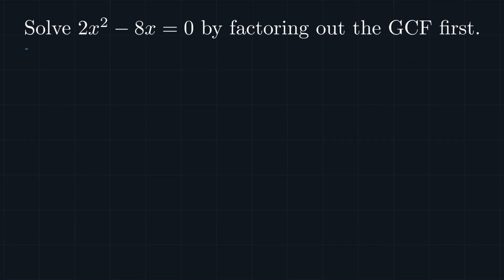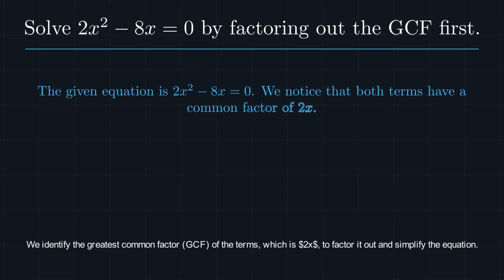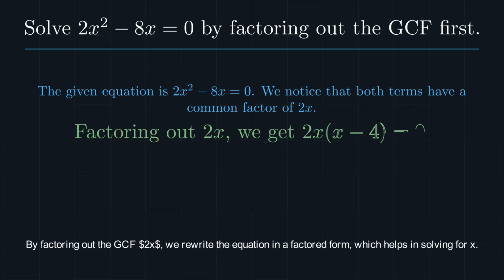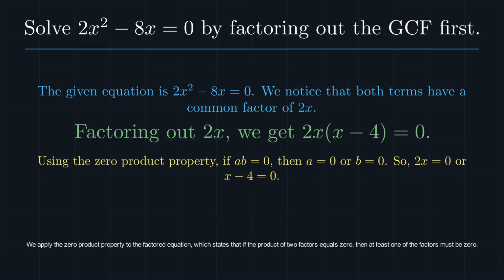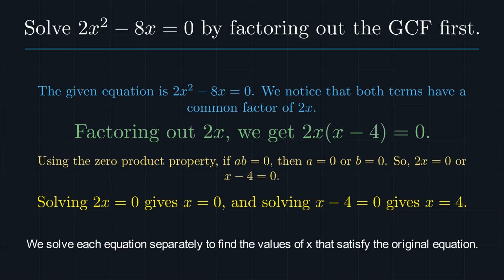Quadratic Equations: Solve 2x^2 - 8x = 0 by factoring out the GCF first.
📚 Quadratic Equations

Problem: Solve $2x^2 - 8x = 0$ by factoring out the GCF first.

This video shows step-by-step solution with clear explanations.

🎓 Perfect for students learning quadratic equations.

📌 Check out the full Quadratic Equations playlist for more tutorials!